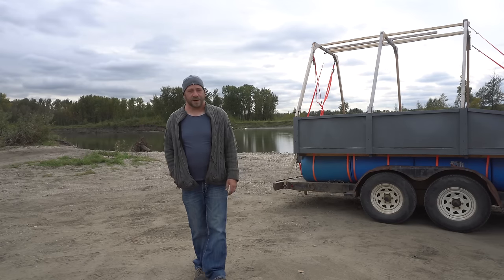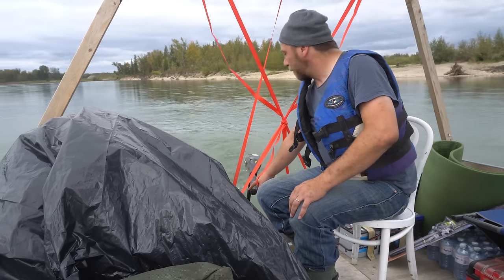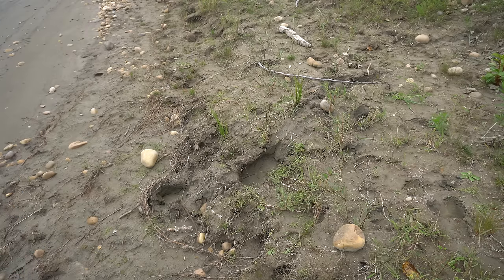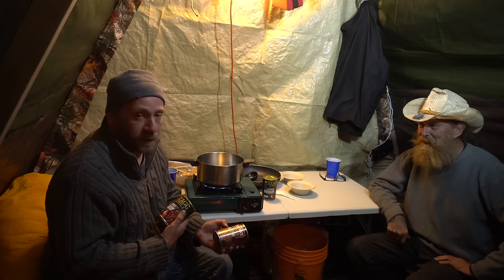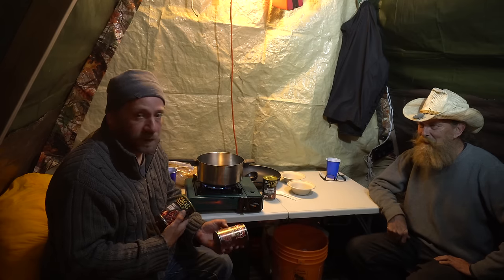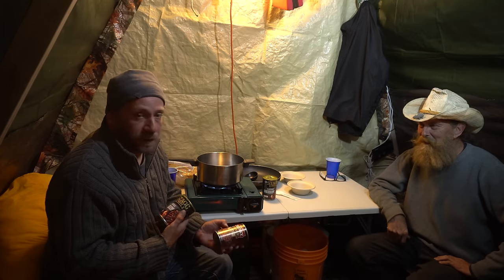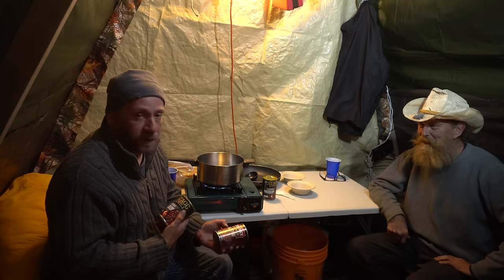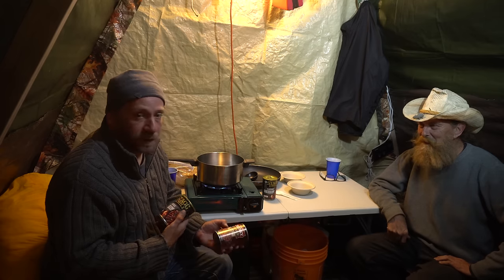DIY Solar River Raft 5 Days Camping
400 watts of solar panels, 8 rain barrels and a 40lb thrust trolling motor propelled us on our 5 day river adventure on the North Saskatchewan River. I brought along crazy neighbor and the two of us got stuck, caught fish, and had the adventure of a lifetime.